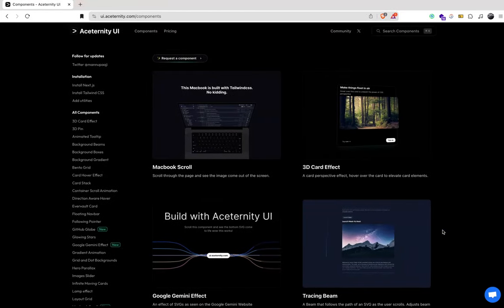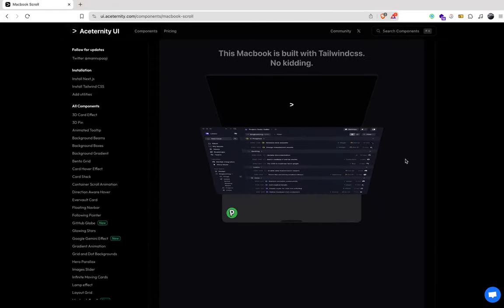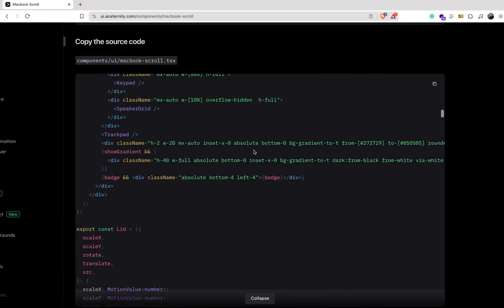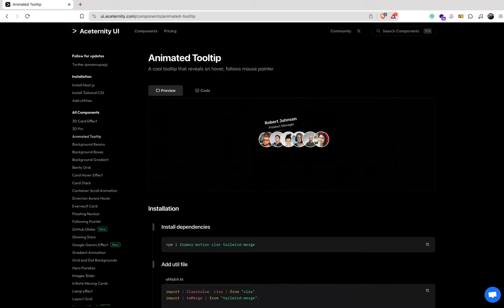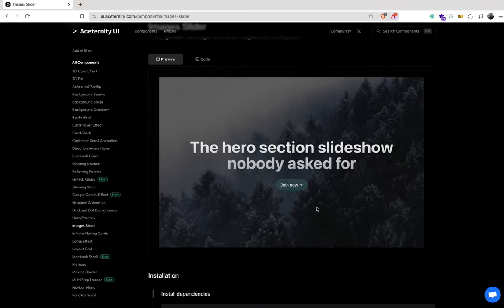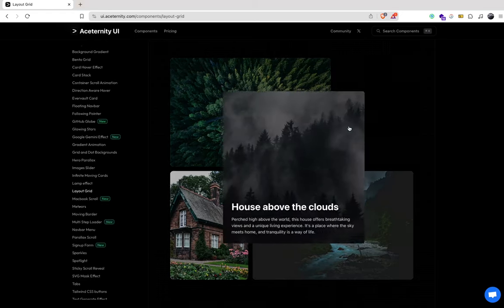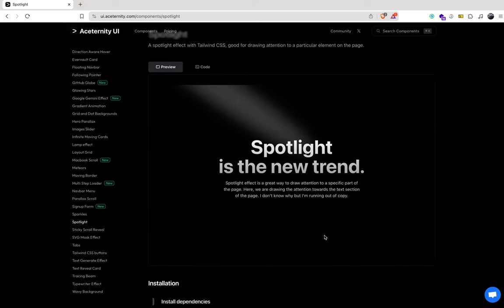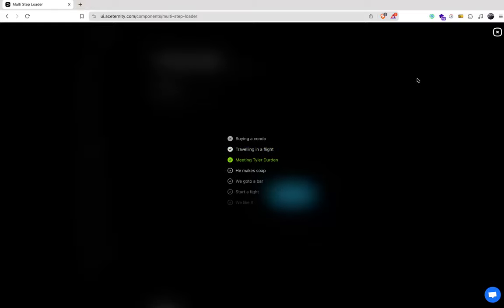👋 Aceternity UI for React Developers 💻 | 2024 Ui Library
*first of all, I was speechless, thats how good this ui library is

🎥 Video Topics:
Engineering development, including tutorials on reactjs